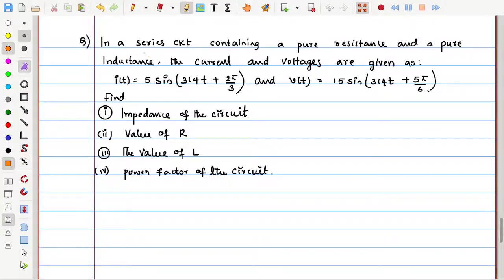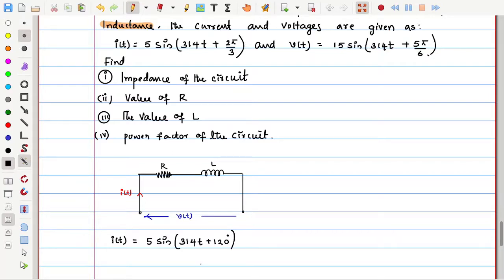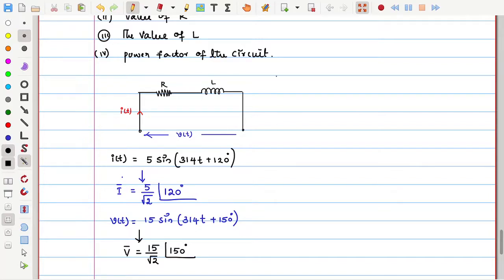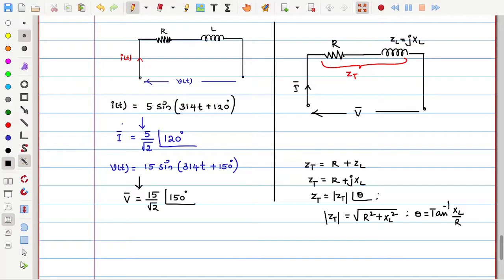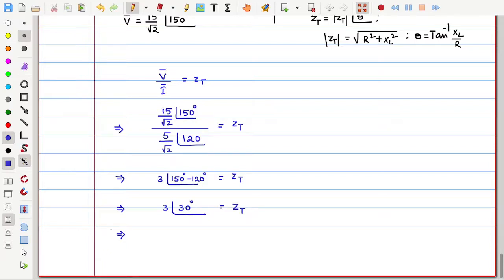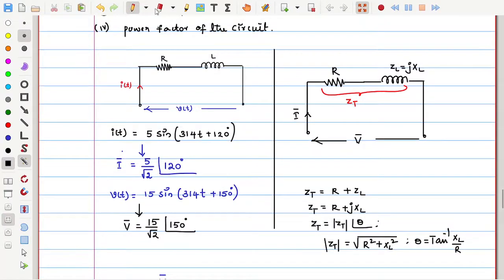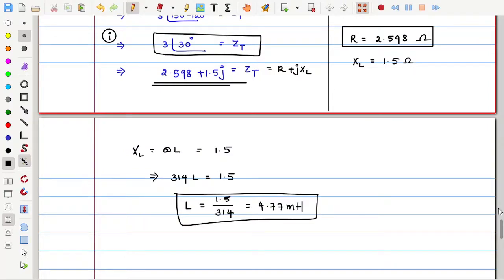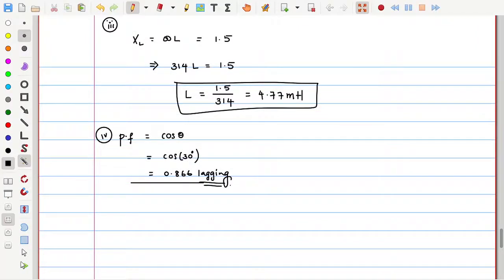L31_2Series circuit problems